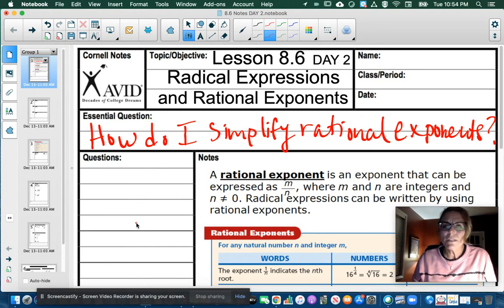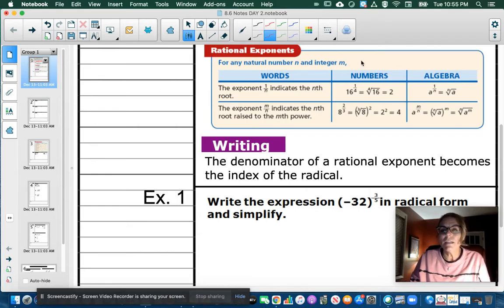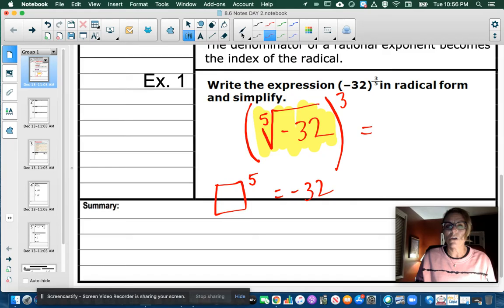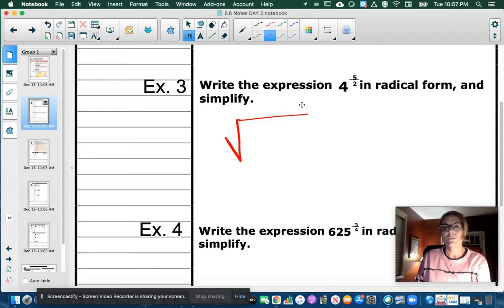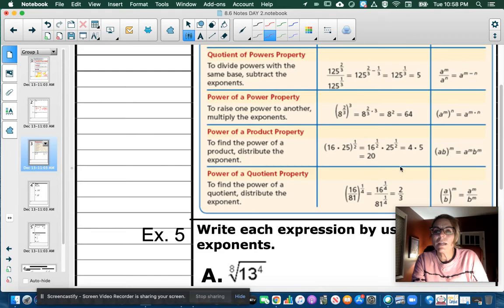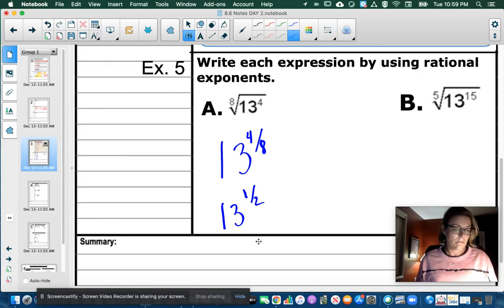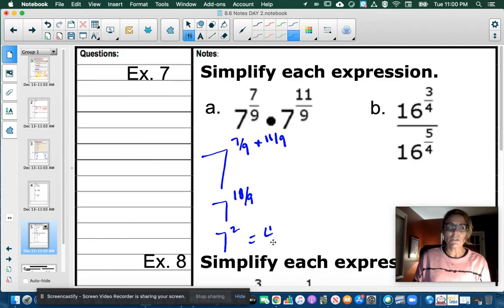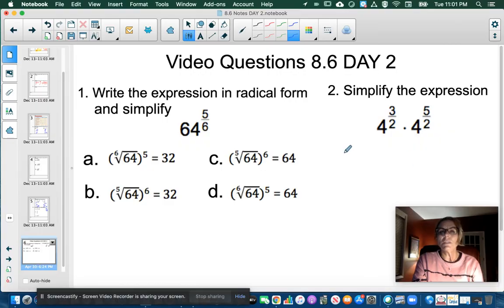VIDEO 8.6 DAY 2: RADICAL EXPRESSIONS AND RATIONAL EXPONENTS